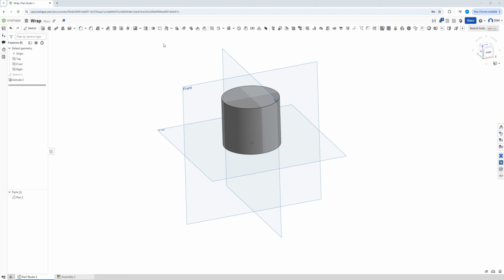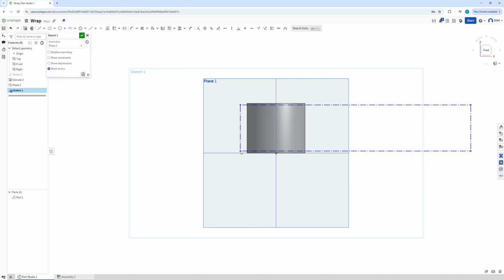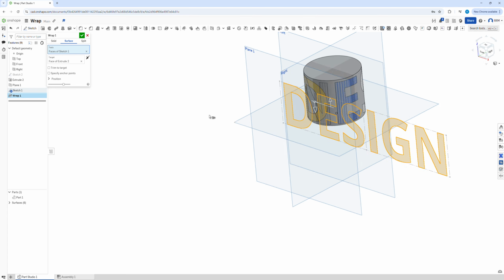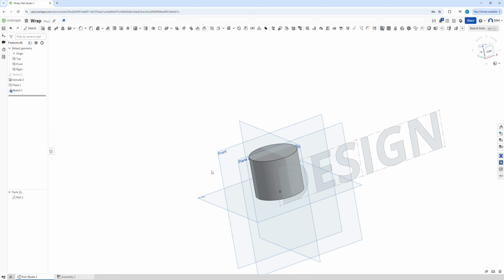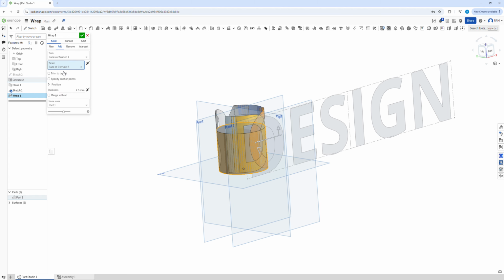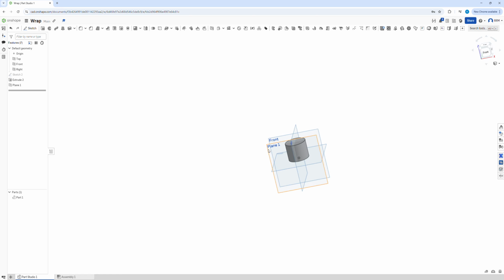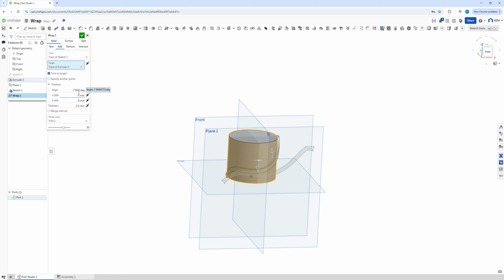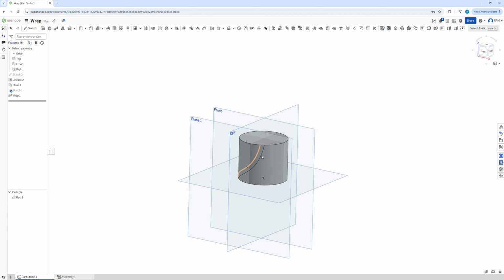Onshape - Wrap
Learn how to wrap sketches onto curved surfaces for embossing, engraving, or scribing.